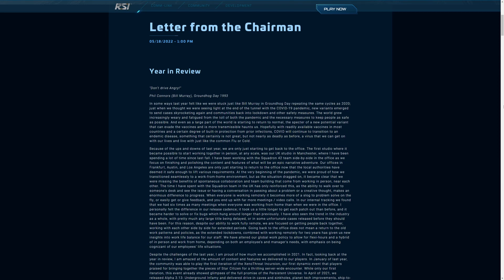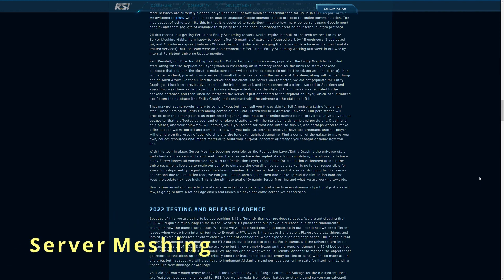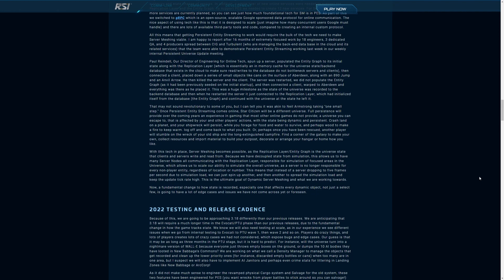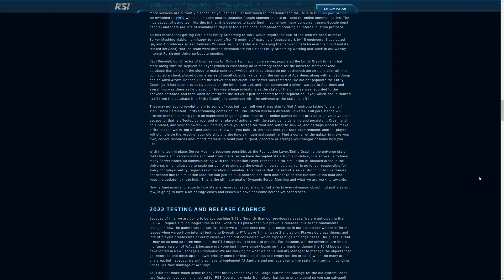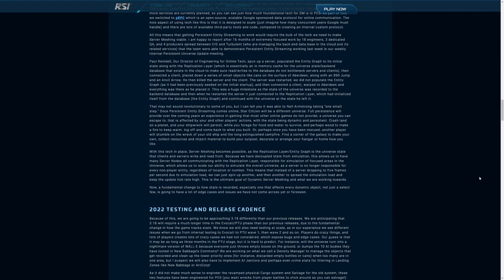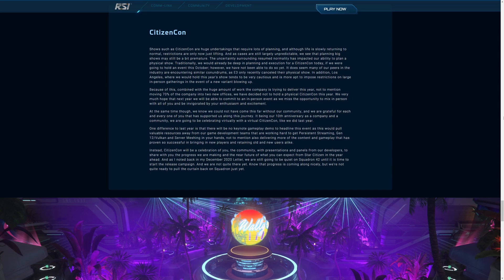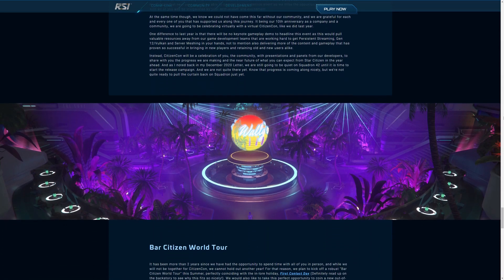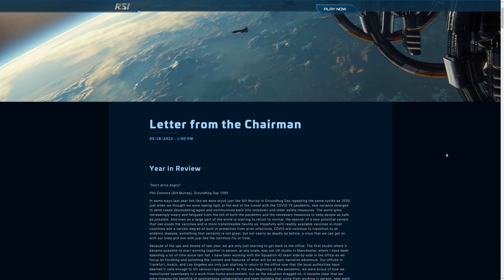Server Meshing has a Date! Huge Progress! | Star Citizen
Star Citizen is showing real progress this year.  Server meshing has a release date.  Patch 3.18 is going to be the biggest yet (but it'll be late).  Find out what ships have been confirmed for flyable release this year, and the key gameplay coming in 3.18.

Chris Roberts has released his first 'Letter from the Chairman' since 2020, and it is packed with huge news.  Persistent Entity Streaming, the key blocker to Server meshing, has been removed.

Community Discord - Coming soon!

00:00 - Intro
00:39 - Persistent Entity Streaming
01:50 - Server Meshing (and release date!)
07:18 - Patch 3.18 and 3.17.2
08:20 - Graphics improvements
09:19 - Gameplay and ship confirmations
10:37 - Citizencon and Bar Citizen
11:39 - Squadron 42